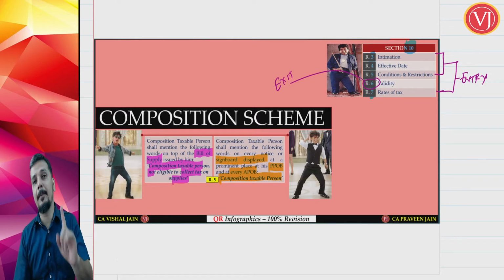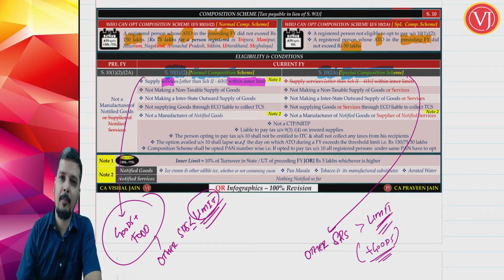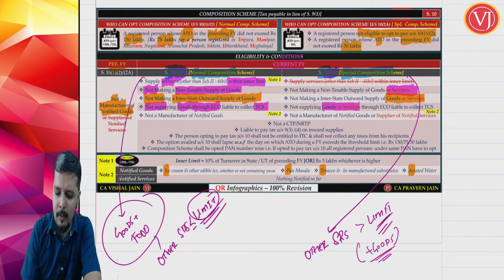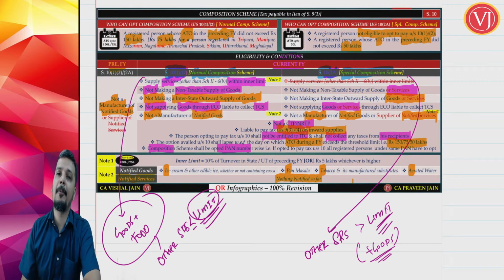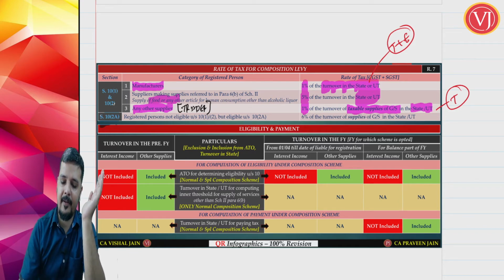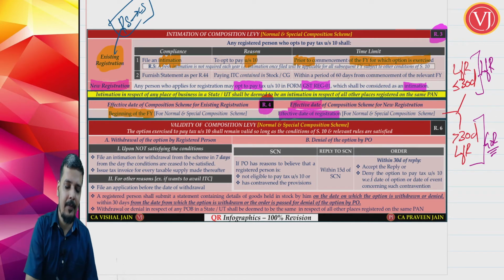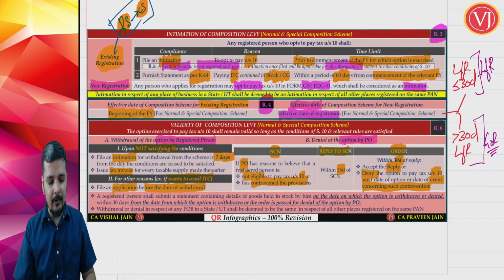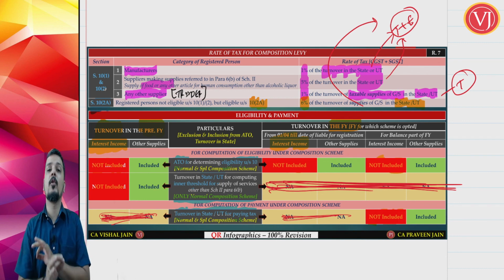CA FINAL - INDIRECT TAXES - COMPOSITION SCHEME - CA VISHAL JAIN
Hi Friends,

Welcome to RDX Channel - Revision Dhamaka for eXams

RDX Channel contains FREE video lectures of various eminent professors from all parts of country. You can get CA Inter and Final all subjects concept based revision classes here.

1. Link to CA Vishal Jain YouTube Channel

2. Link for Telegram for CA Final (IDT) - Doubt Solving Group by CA Vishal Jain and CA Praveen Jain

Stay Safe!! Happy Learning!!